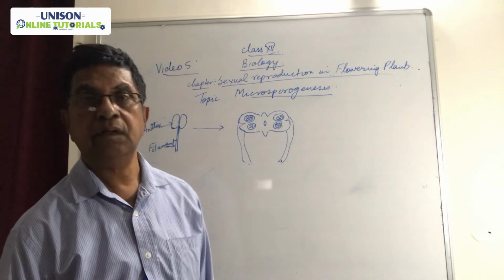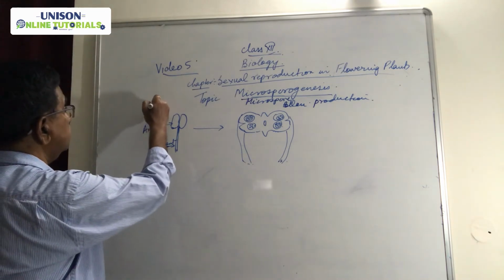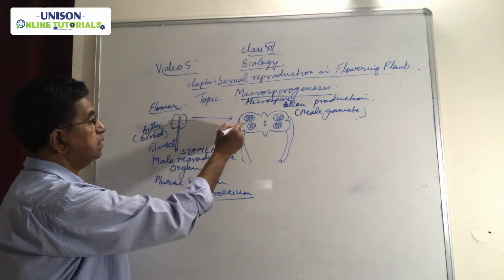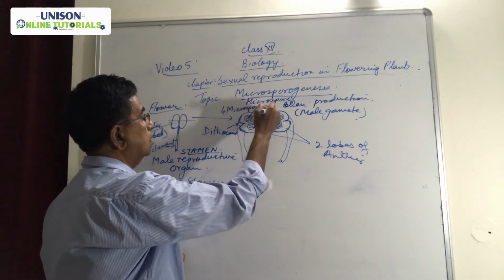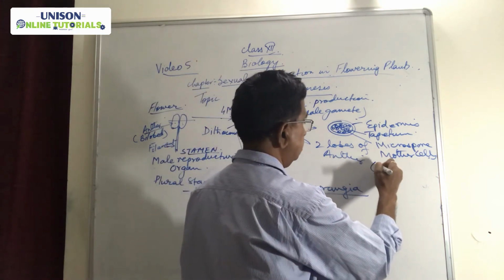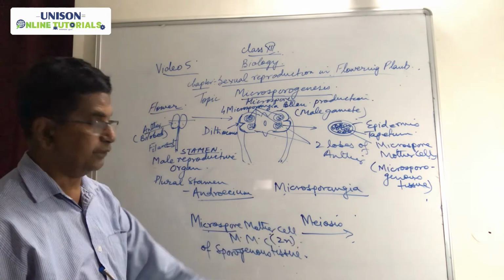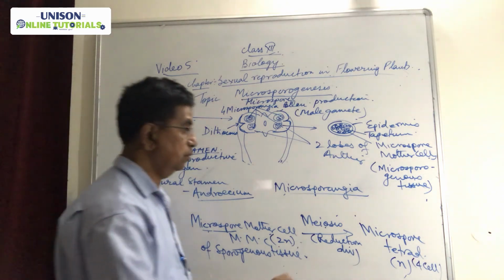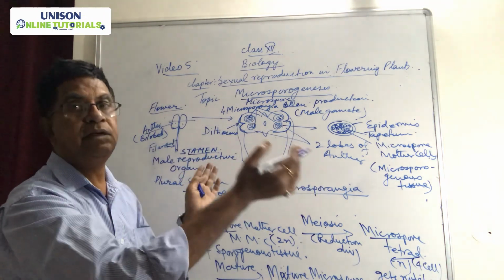Microsporogenesis | Biology | Class XII | Part 5 | Unison Institute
Microsporogenesis: The formation of microspores inside the microsporangia (or pollen sacs) of seed plants. A diploid cell in the microsporangium, called a microsporocyte or a pollen mother cell, undergoes meiosis and gives rise to four haploid microspores.